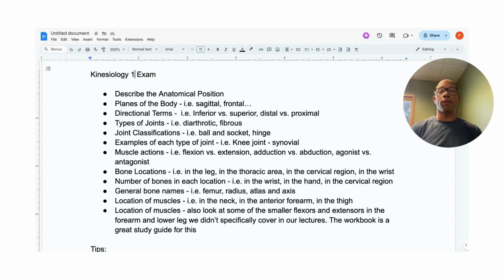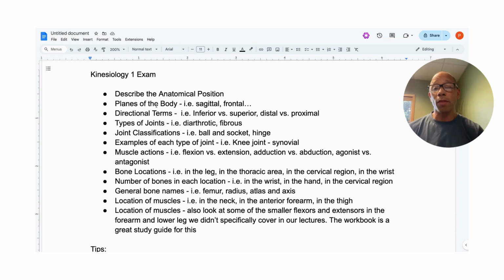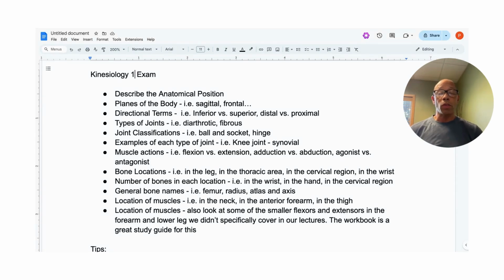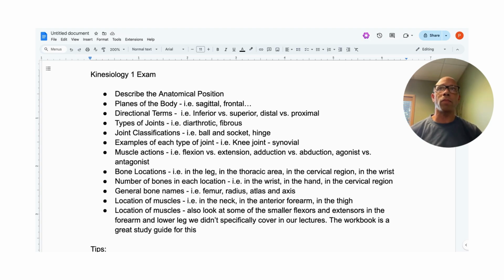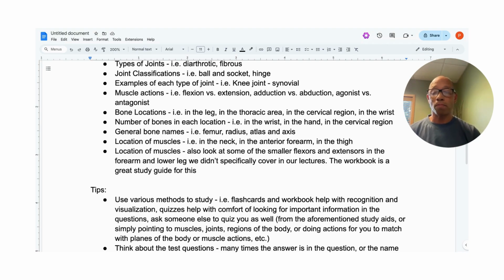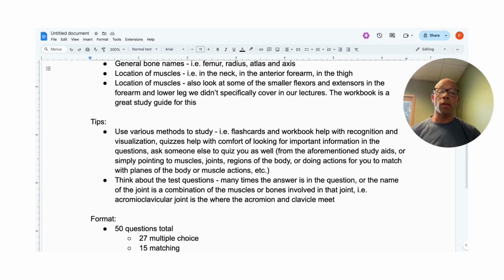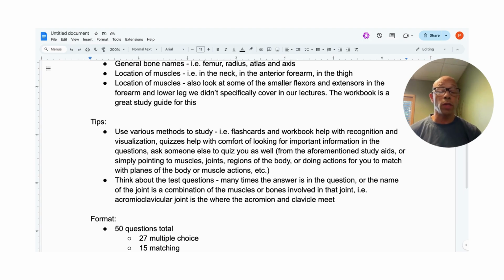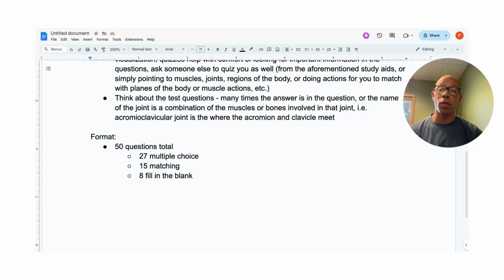Kinesiology Exam 1 Review